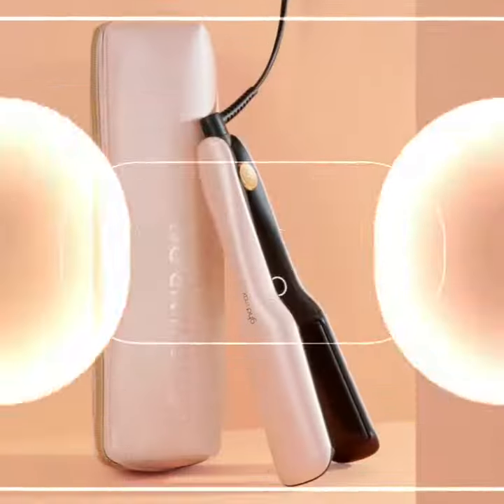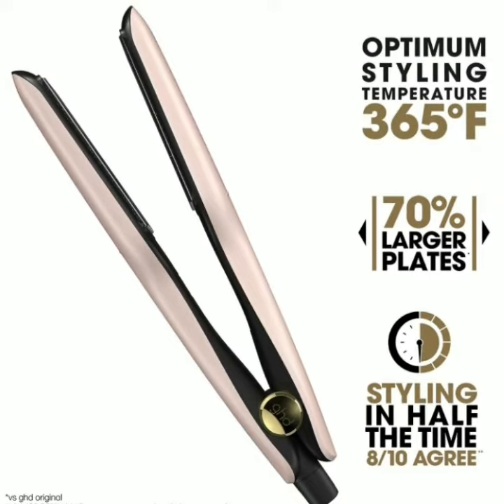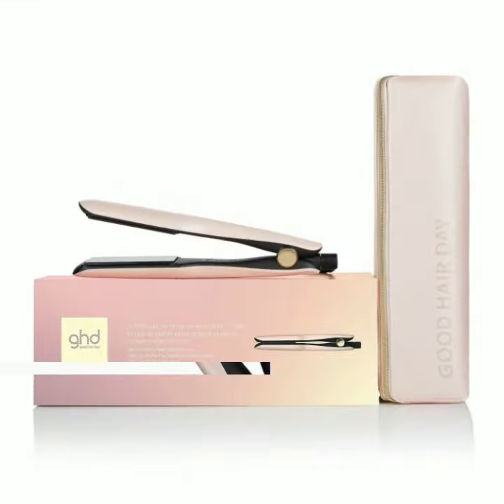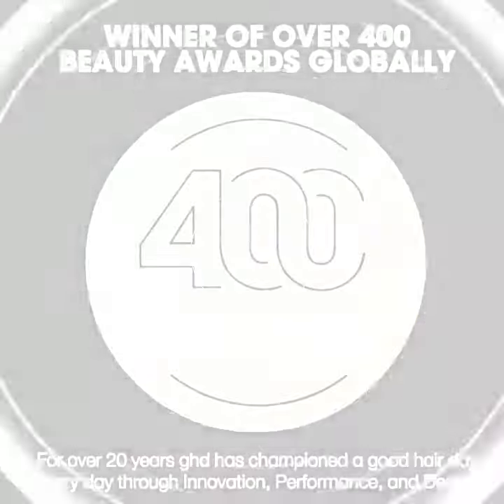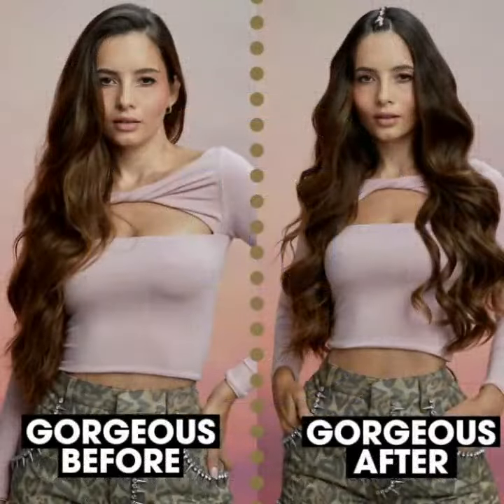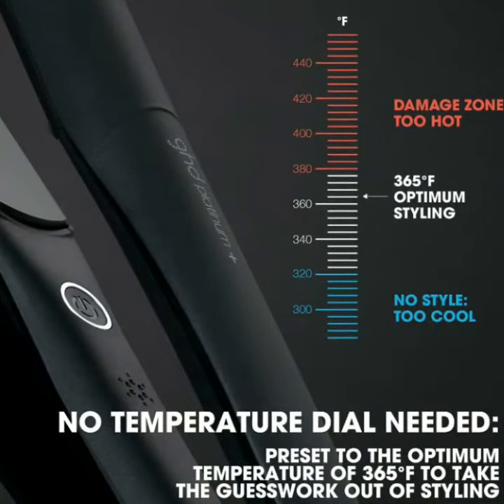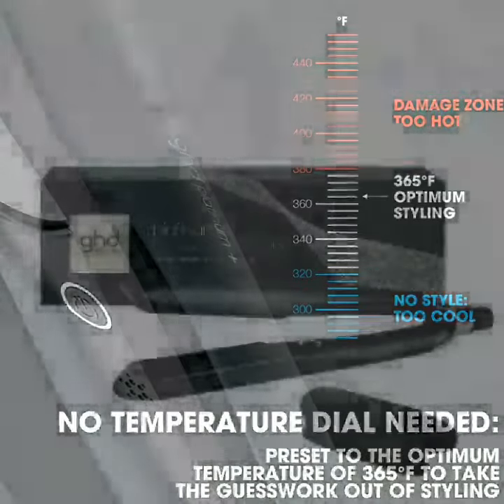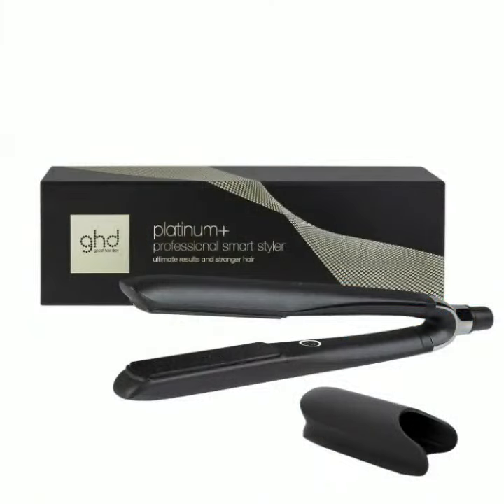The Best Hair Straightener/Smooth and Straight Hair in Minutes/get Salon quality Result at home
Looking for the best hair straightener of 2023? Look no further! In this video,you can see Worlds Best Hair Straightener
(ghd Platinum+ Styler ― 1" Flat Iron Hair Straightener, Professional Ceramic Hair Styling Tool for Stronger Hair, More Shine, & More Color Protection ― Black)